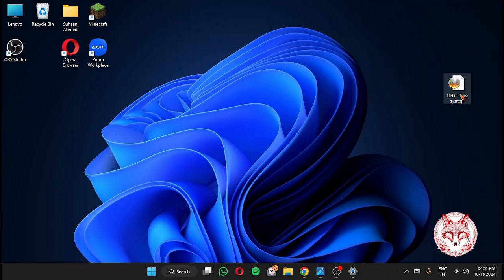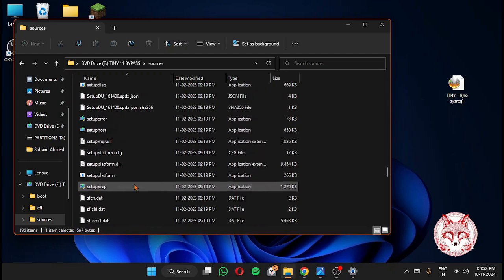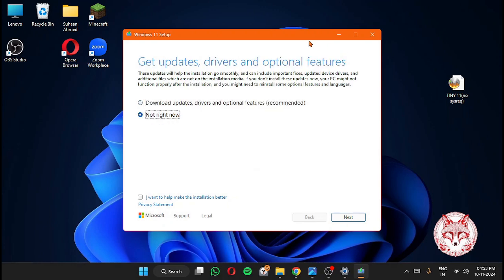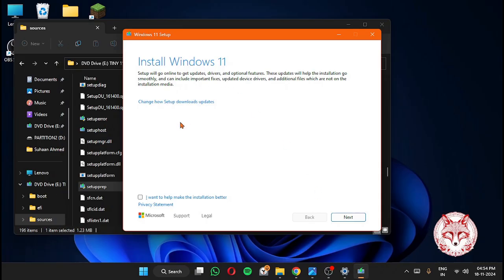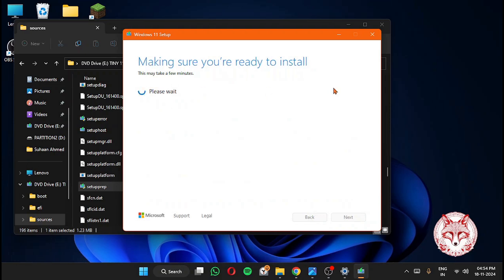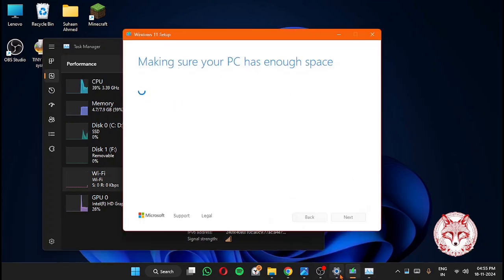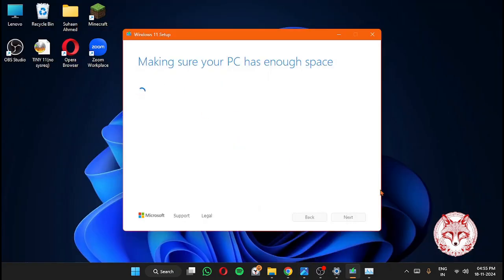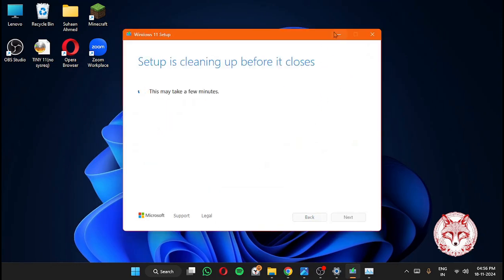how to install windows 11 (with no system requirements)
install tiny 11
tiny11
how to install windows on intel 7th gen cpu